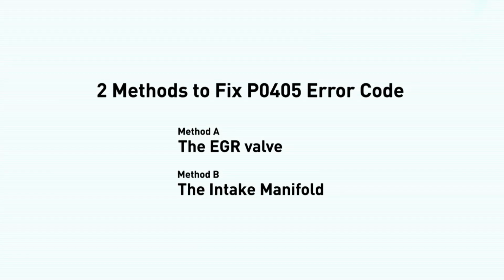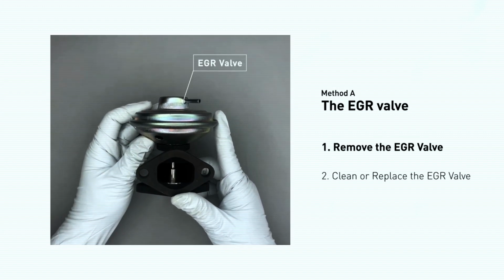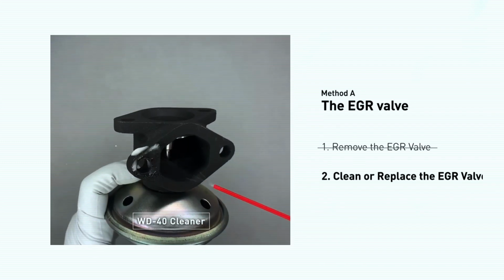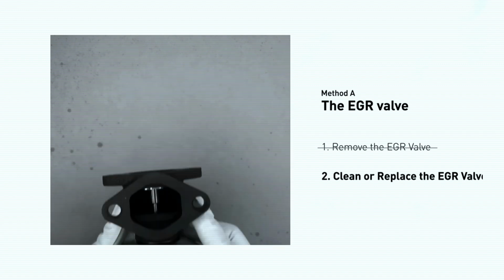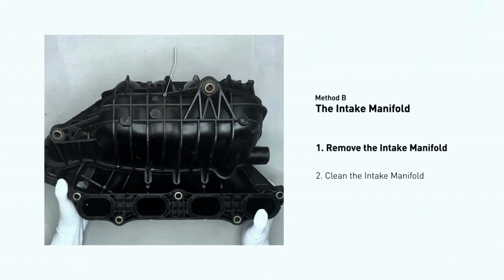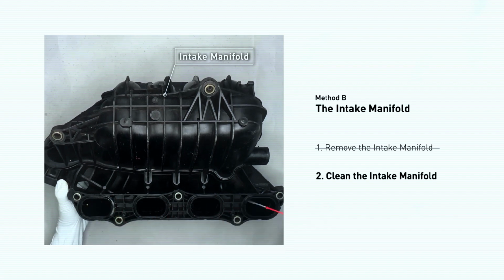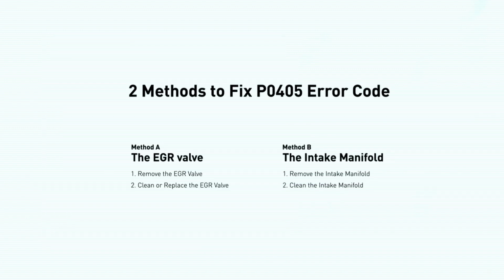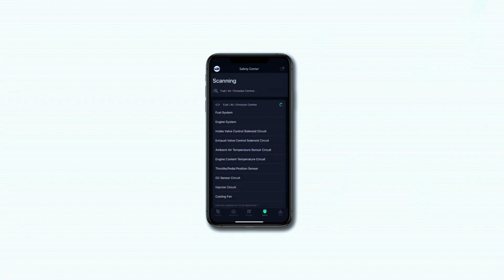P0405 Code Fix FAST! EGR Sensor Low Voltage Easy DIY Repair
Is your check engine light showing the P0405 engine code? In this video, I’ll show you 2 easy DIY methods to diagnose and fix the P0405 code fast without expensive tools. Learn the common causes like a faulty EGR valve sensor, damaged wiring, or carbon buildup and get your car running smoothly again.

✅ What Causes P0405 Code
✅ Symptoms of P0405
✅ How to Test the EGR Sensor
✅ DIY Fix Method #1
✅ DIY Fix Method #2
✅ Clear Check Engine Light Fast

The P0405 trouble code means the EGR sensor circuit is reading low voltage. Ignoring it may cause rough idle, poor fuel economy, and failed emissions tests.

TOOLS YOU MAY NEED:
✔ OBD2 Scanner
✔ Electrical Contact Cleaner
✔ Basic Hand Tools
✔ Multimeter

Search terms and questions you might be thinking of related to :